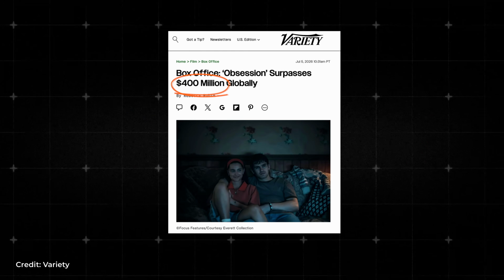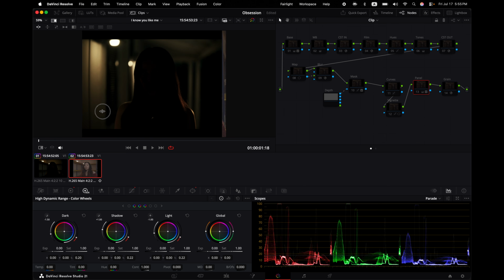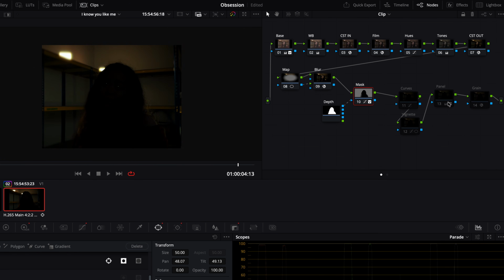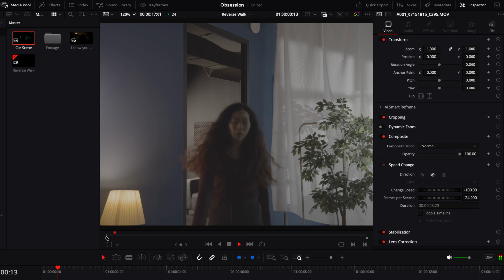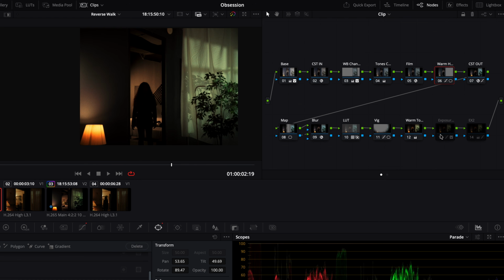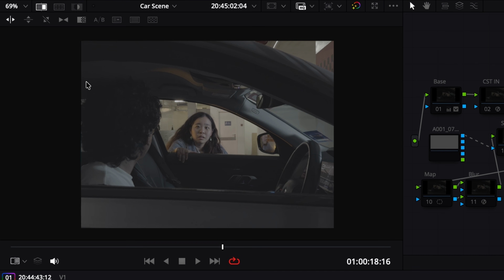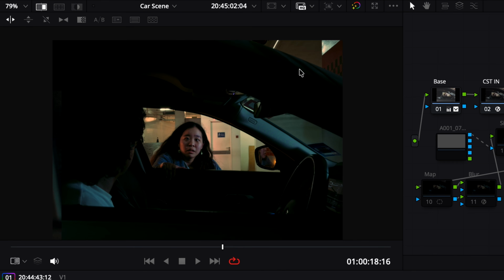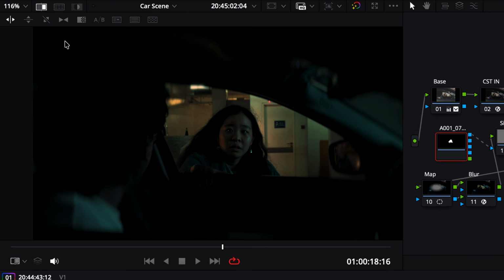We RECREATED Obsession with $0 Budget Using iPhone 17 Pro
Learn the full workflow behind this video in Pocket Cinematic, our phone filmmaking course
Get Kodak Dusk, the exact LUT we grade every video

We're recreating THREE iconic scenes from Obsession — the horror movie everyone's been talking about. The film had amazing cinematography, lighting, and colour grading.

So we gave ourselves a challenge: could a 5-person crew with almost NO BUDGET pull off the shots using an iPhone 17 Pro?

We walk through how we brought the scenes to life in our office and how colour grading tied our final look together.

Timestamps:
0:00 - Intro
0:50 - Scene 1
4:06 - Scene 2
7:19 - Scene 3
12:50 - Outro